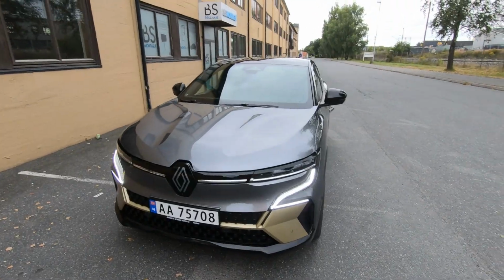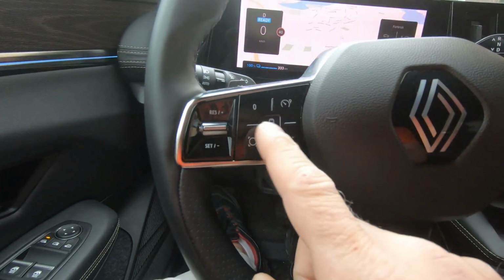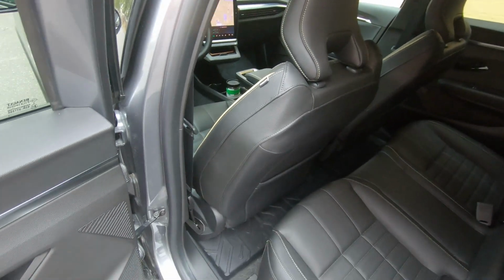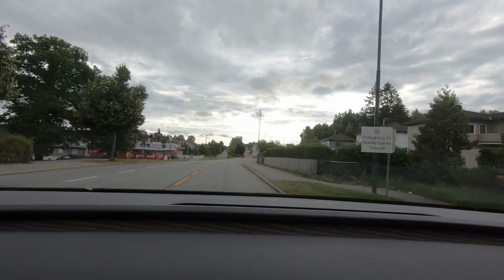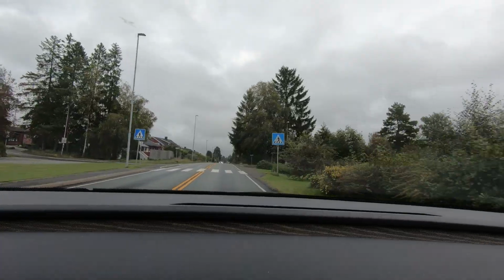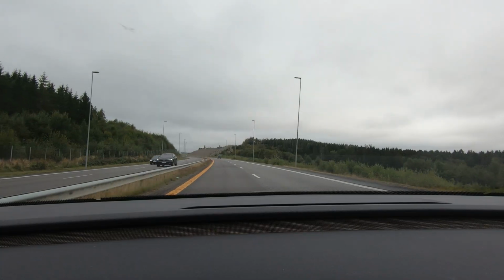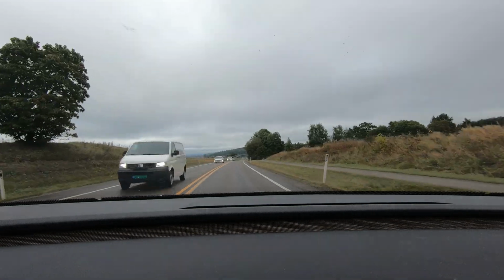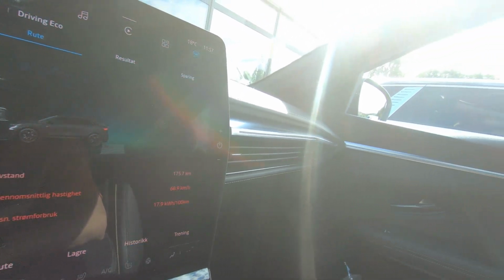Ep. 207: Renault Megane E-tech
Jensen & Scheele in Halden lend me this wonderful French comfortable car, it starts from around 40.000€, has a 60kwh battery, front wheel drive and 220hp.